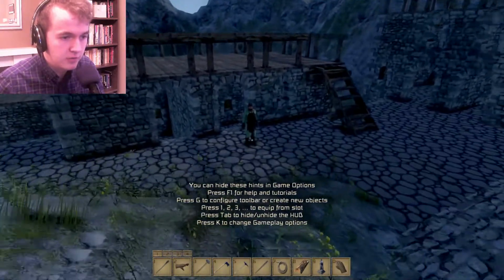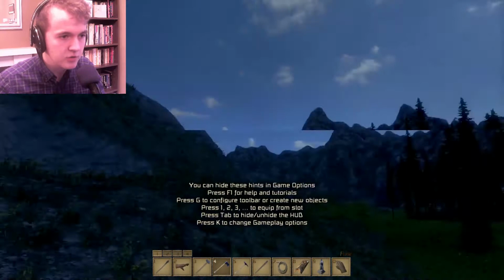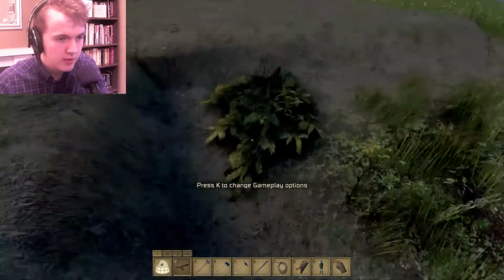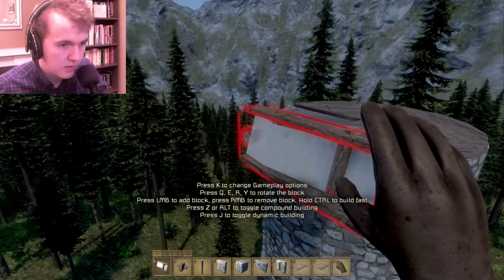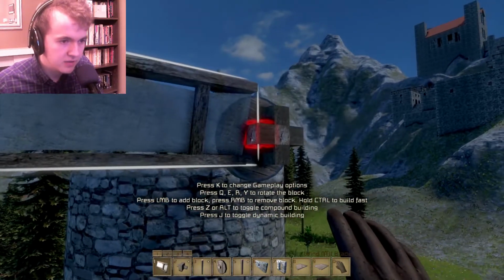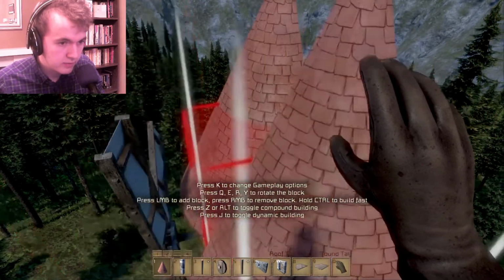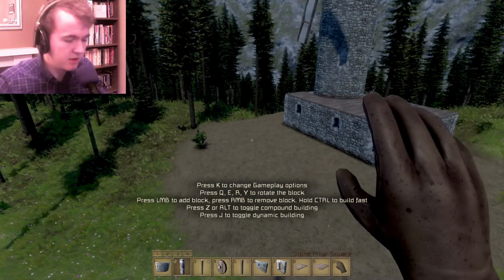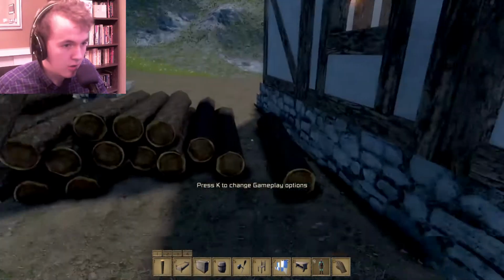Windmills and Woodcutting | Building Vader Hall Part 10 | Medieval Engineers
I check out the new Axe, which allows you to chop down trees. Using this, I clear a space in the forest near Vader Hall, and use the windmill blades to make a windmill.